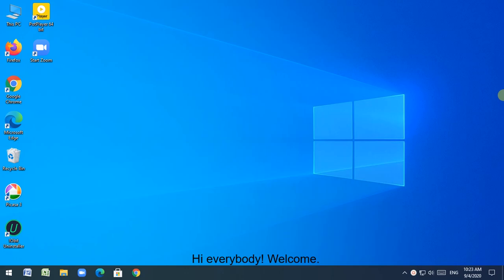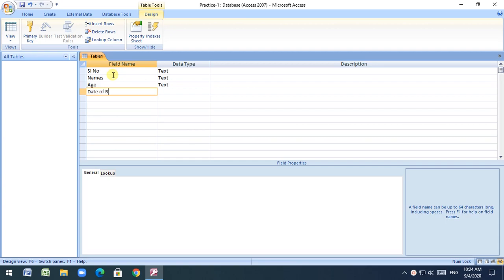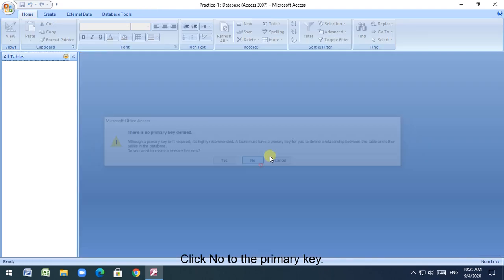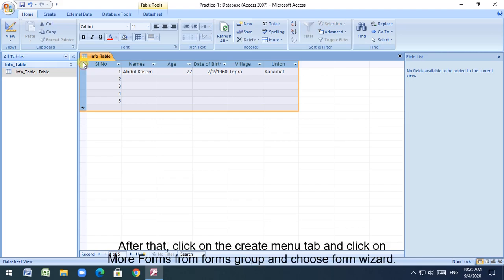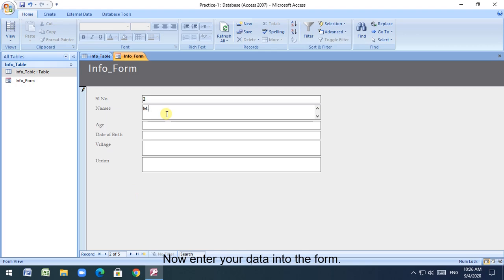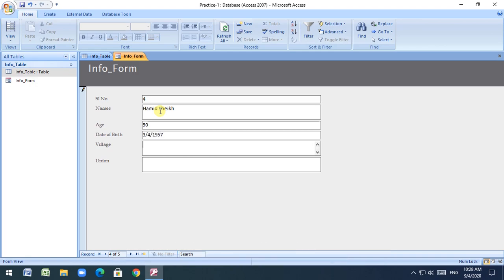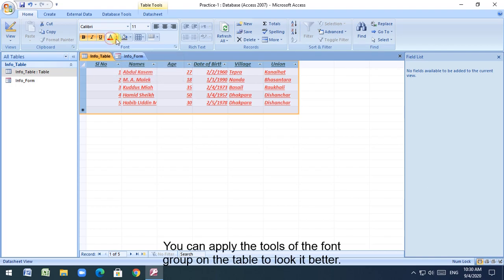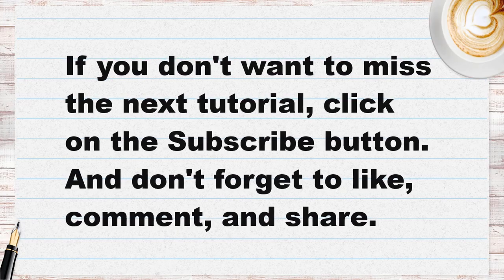Microsoft Access tutorial: how to create a table, forms, and data entry~ssc ict chapter 6-database.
access
access tutorial
data entry
data entry tutorial
how to create a table on access
how to create database in access
how to create forms in access
how to create forms in ms access
how to create table in ms access
microsoft access
microsoft access tutorial
microsoft access tutorial 2007
microsoft access 2007
ms access
ms access database
ms access form design
ms access tutorial
ssc ict
ssc ict chapter 6